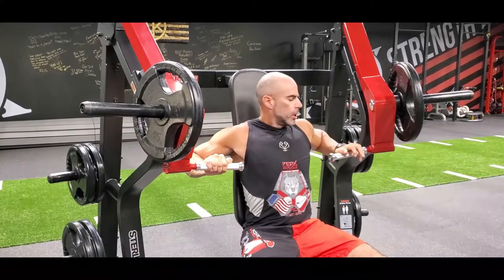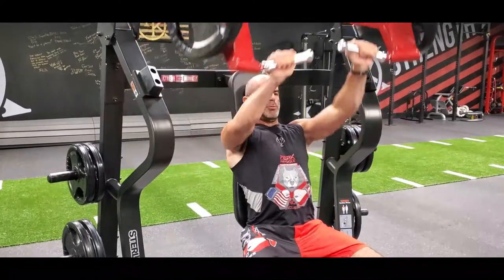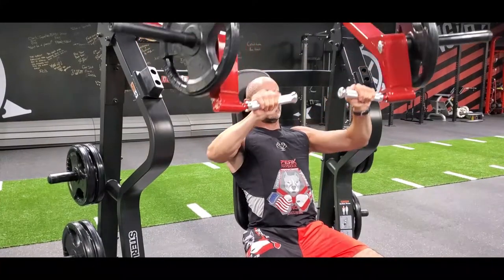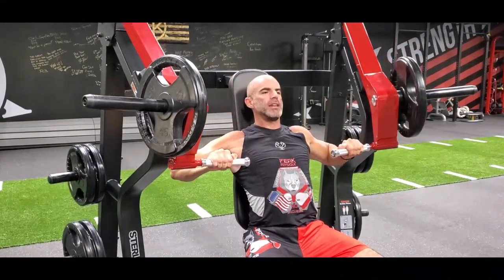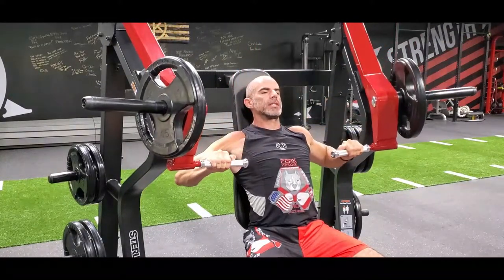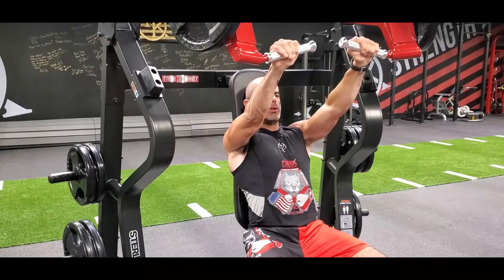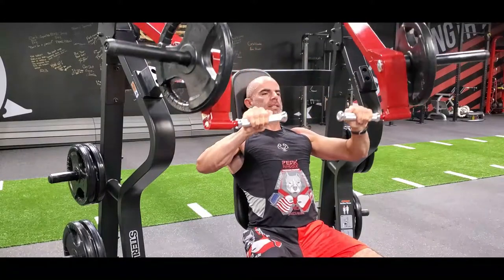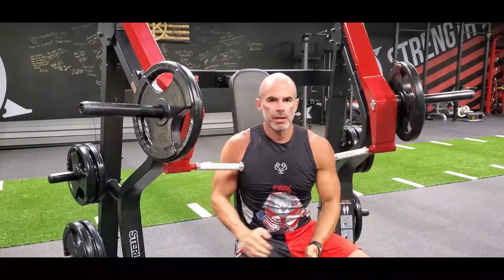Chest Press Machine Exercise with Coach Steve